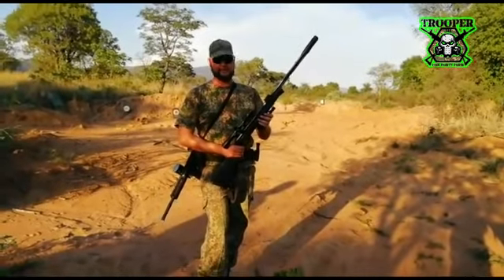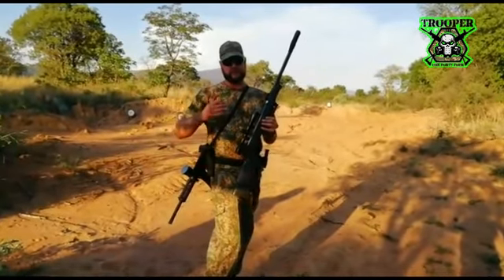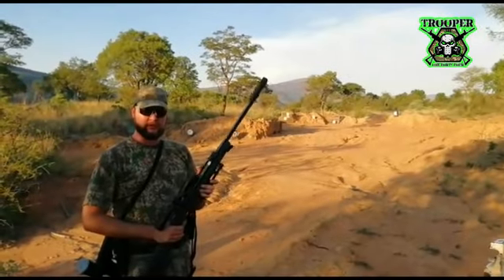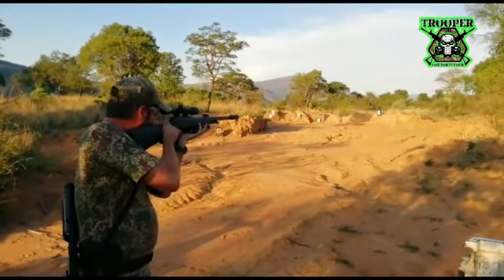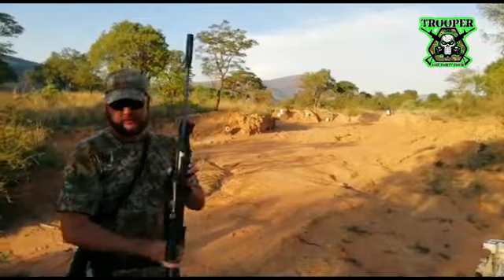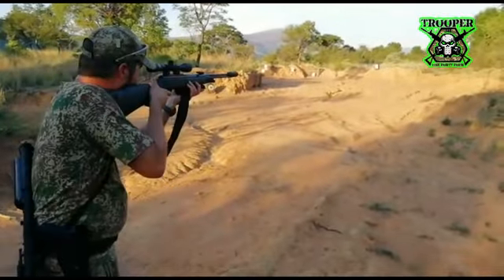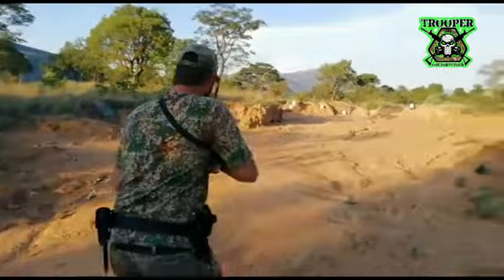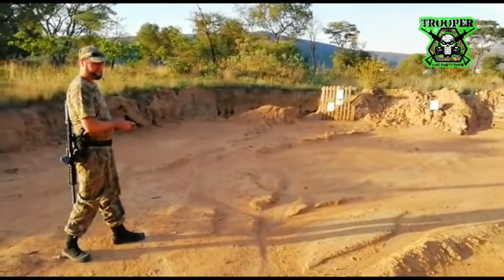3 Air Gun Exercise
Air rifle 3 Gun Exercise - Fun day out on the Trooper farm.
shooting Air rifle range Fun
Gamo CFX Air rifle, Tippman  A5 Paintball gun, KWC Taurus co2 pistol PT92